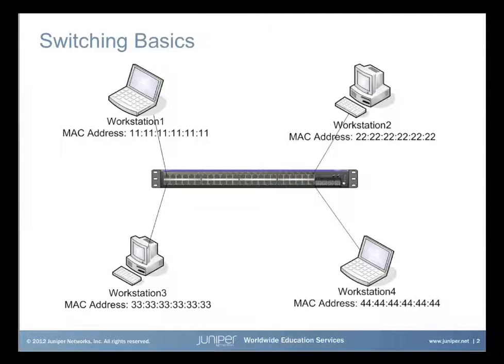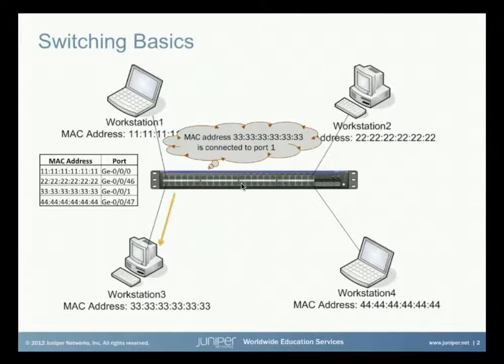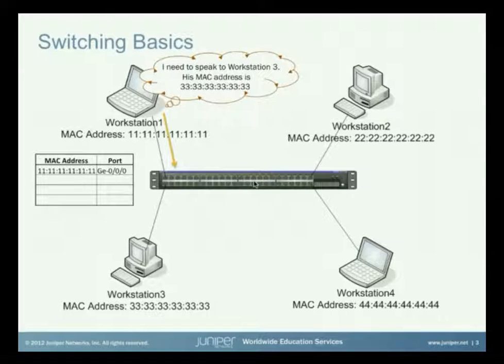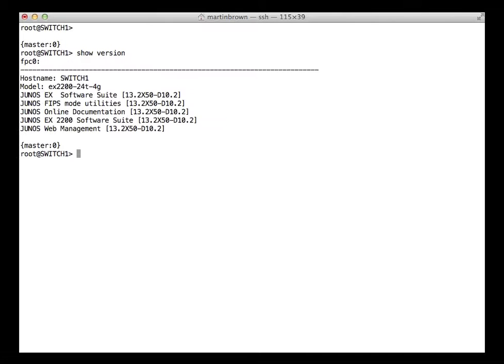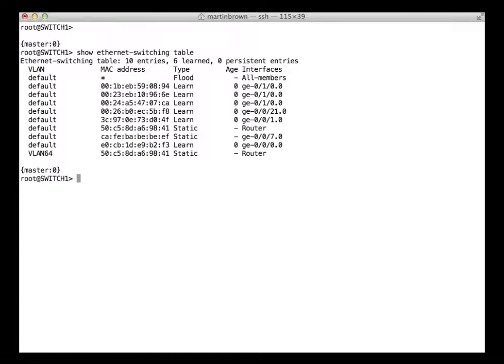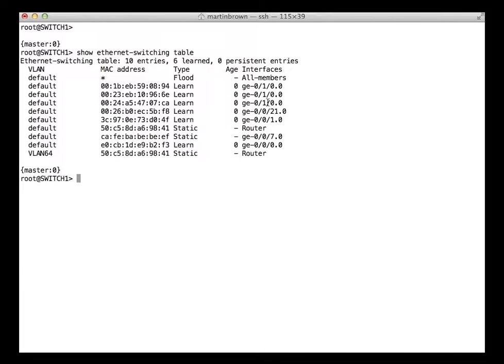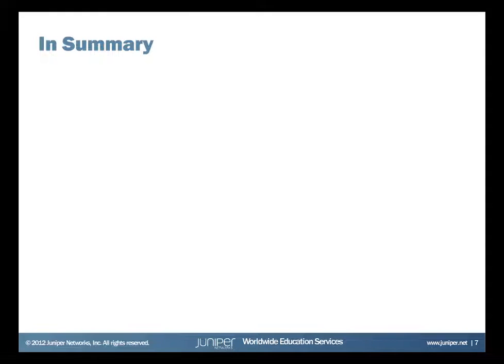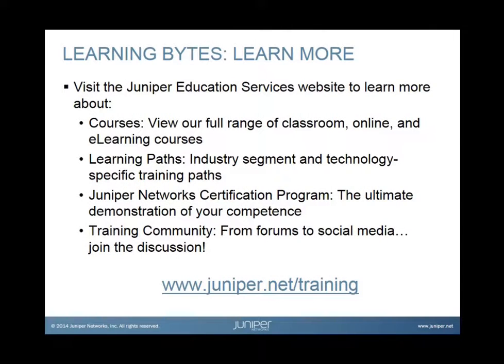Switching Basics on the EX Series Switches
The Switching Basics on EX Series Switches Learning Byte covers the basics of switching and how frames are sent between hosts on the network and how the switch knows where to send the frame. This Learning Byte is appropriate for anyone looking to learn the basics of switching on Junos platforms.

Presenter: Martin Brown, Juniper Ambassador
Relevant to Junos OS Release: 13.2
Relevant to Juniper Platforms: EX Series Switches

 • On-Demand Training: Take a hands-on course…now!